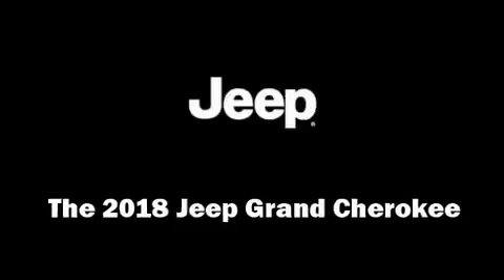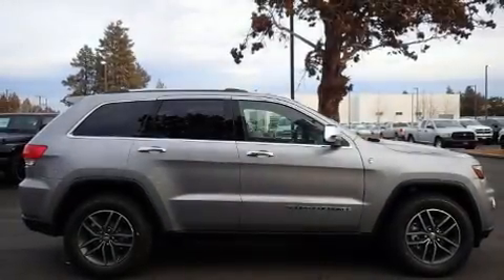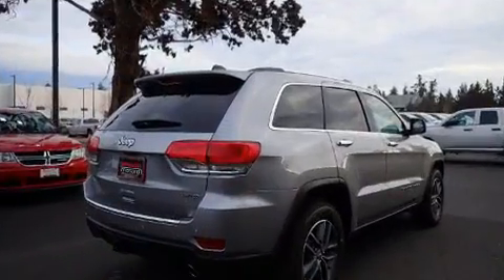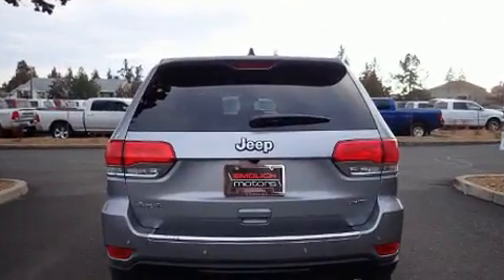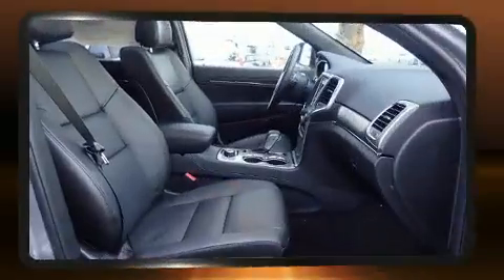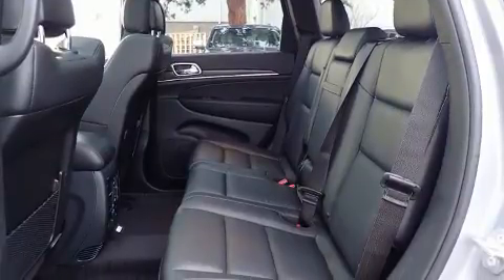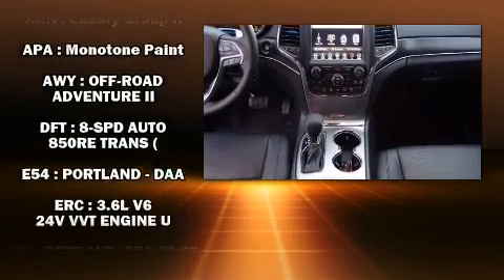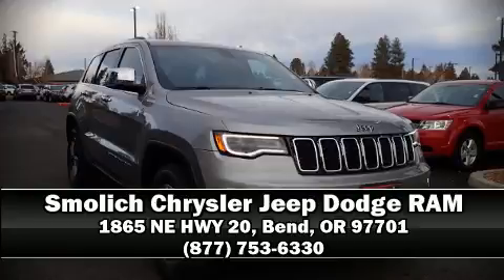2018 Jeep Grand Cherokee Limited 4X4 in Bend, OR 97701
You can expect a lot from the 2018 Jeep Grand Cherokee. Smooth gearshifts are achieved thanks to the refined 6 cylinder engine, providing a spirited, yet composed ride and drive. Four wheel drive allows you to go places you've only imagined. All of the premium features expected of a Jeep are offered, including: voice activated navigation, automatic dimming door mirrors, power front seats, a power liftgate, skid plates, an overhead console, and cruise control. Features such as automatic climate control and leather upholstery prove that economical transportation does not need to be sparsely equipped. Rear passengers enjoy the seat heating functionality, keeping them warm during the winter months. With high intensity discharge headlights illuminating your path, you'll always appreciate maximum visibility. For drivers who enjoy the natural environment, a power moon roof allows an infusion of fresh air. Audio features include an AM/FM radio, steering wheel mounted audio controls, and 10 speakers, providing excellent sound throughout the cabin. Jeep also prioritized safety and security with features such as: dual front impact airbags with occupant sensing airbag, head curtain airbags, traction control, brake assist, anti-whiplash front head restraints, ignition disabling, and 4 wheel disc brakes with ABS. Electronic stability control ensures solid grip atop the road surface, no matter how challenging the driving conditions. We know that you have high expectations, and we enjoy the challenge of meeting and exceeding them! Stop by our dealership or give us a call for more information.